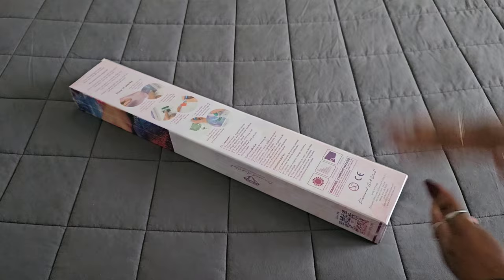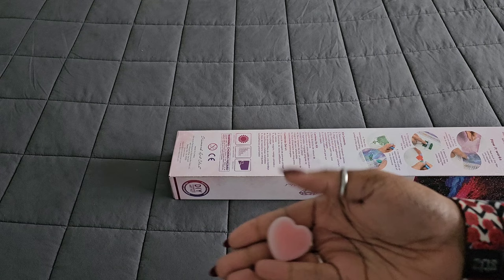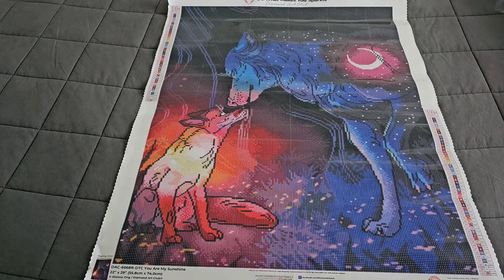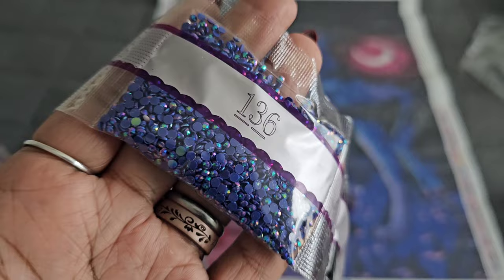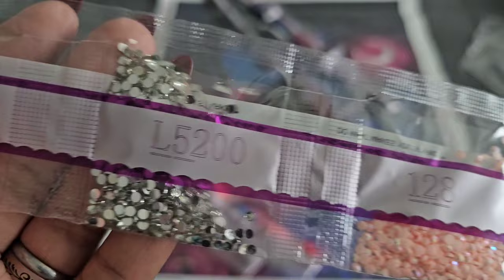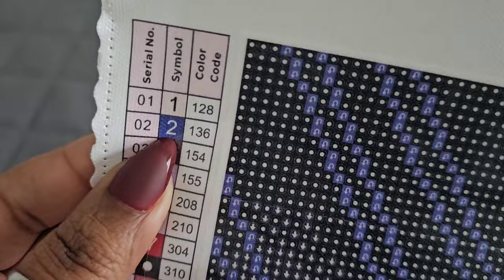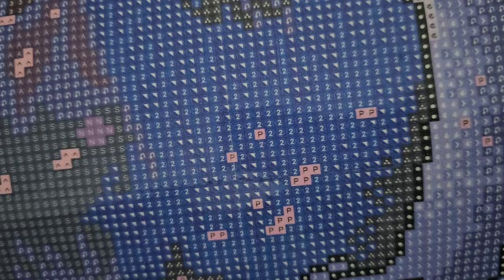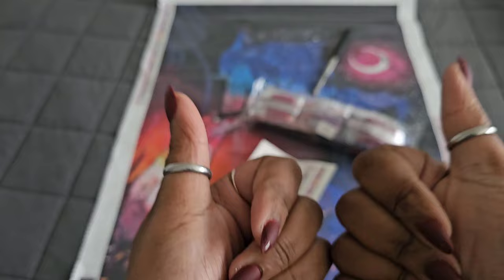Unboxing Diamond Art Club Sneak Peek ✨️ You are my Sunshine ✨️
💌Fan Mail can be sent here:
Alishia Tepper